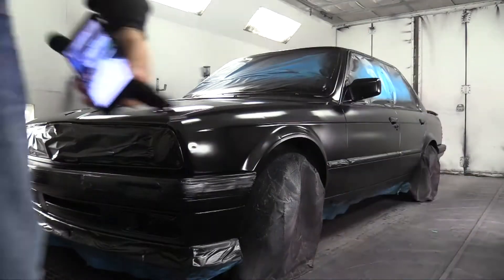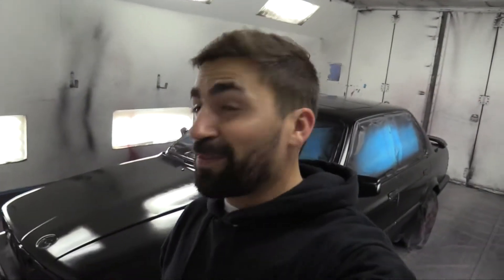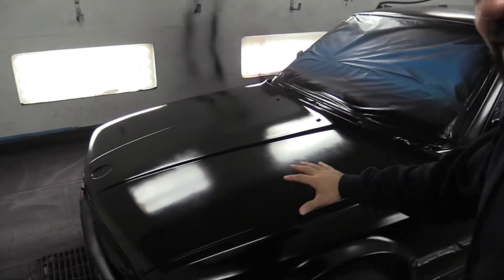WMD E30 / YOUNG GOBLIN: PAINT JOB PART 3 - IN THE PAINT BOOTH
Our BMW E30 aka YOUNG GOBLIN finally went into the paint booth and it's looking really good! The back bumper didn't come out as good as the rest of the car so we are getting it re-done before we pick it up.

Watch this little BMW get sprayed!

Why it's getting painted: Always had a problem with impulsive purchases... We found this really clean BMW 318i E30 sedan on Craigslist at a pretty good price.

 We were only going to add coilovers and wheels at first but this E30 had a really funky pinstripe that made me want to punch myself in the face every time I looked at it. ;) So, it's getting a fresh coat of paint.

We make these videos for you and value your input so please leave us a comment – even if it’s only a “Hello”.

What Monsters Do is an automotive inspired apparel and media outlet. We travel the United States and beyond to bring you as much car news and trends as possible. We are an official media partner to Formula Drift and have a great team of sponsors helping us bring these video to you. These awesome companies have believed in us from day one are a big part why we get to do what we do.

Make sure to check out our blog for more automotive goodness and the best in drift and car related apparel. Every penny goes back into bringing you better content!